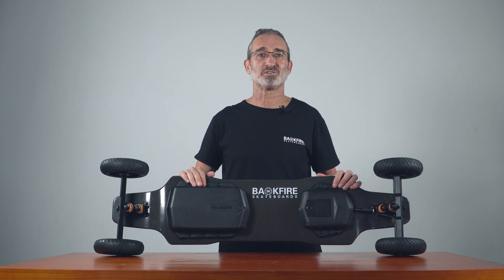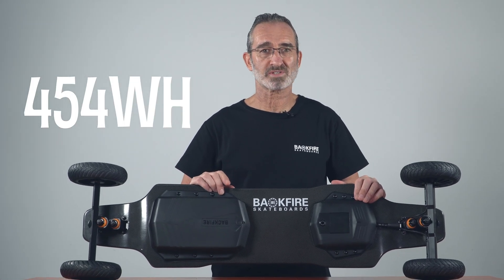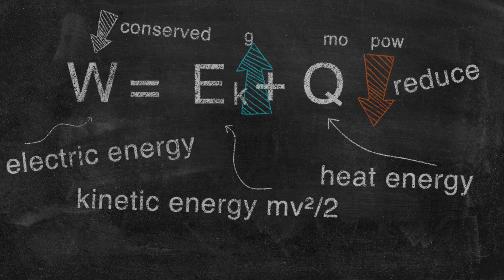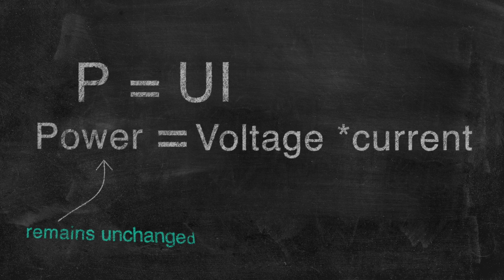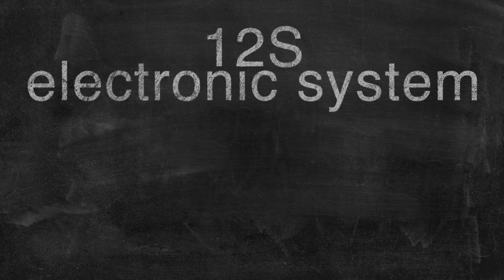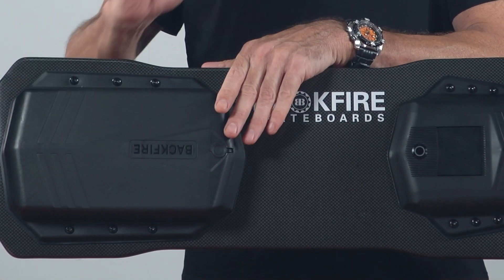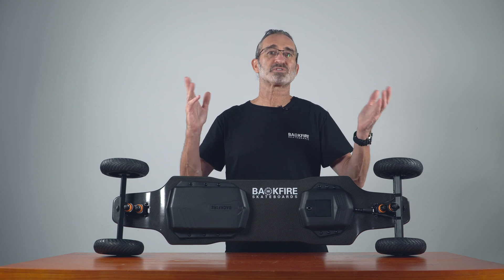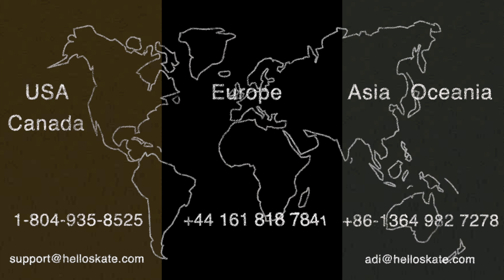Why BACKFIRE choose 12S 50.4V high voltage system as the X2 G3 system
Why BACKFIRE choose 12S 50.4V high voltage system as the next general-purpose system

When energy is conserved, it can be converted into different forms. The electric energy generated by the battery will convert, in part, into heat...
If one can reduce the heat generated by the battery, the saved energy can be used to generate more power, thus more range...
There will also be heat generated by the friction of the motor parts... When the current is reduced, the energy consumption from the battery can be greatly reduced, and, in turn, so will the heat generated by the motor...
This energy saving is in the form of kinetic energy, which supplies the motor. That is to say, by reducing the energy consumption and improving the efficiency of the whole system, the skateboard can achieve more range

This formula may be familiar: P=UI
Power = Voltage *current

When the input power remains unchanged, as long as we increase the voltage, we can reduce the current, so as to reduce the heating of the whole system and improve the efficiency. Therefore, the 12S electronic system (voltage is 50.4V when fully charged) is far superior to the 10S electronic system (voltage is 42V when fully charged), which is commonly used in the market.

⚡️ RECOMMENDED FOR BACKFIRE RIDER

❓ FAQ

Where is board ship from?
Boards in the EU ship from depo in Hamburg, Germany but sales support and customer service is in Windermere in the UK. Boards in the USA ship from our LA office and they also deal with service and support. Our main manufacturing and development office is in the Shenzhen region of China.

How do I pair the remote with the board?

Can Backfire be used like a normal skateboard when it's out of power?
Yes, our boards are totally push friendly and will ride like a traditional skateboard when not on the throttle or when there is no battery.

Is my Backfire board waterproof?
The waterproof level of Backfire boards is IP55.
Riding over small puddles will not damage the board, nor will riding in light rain, however never submerge the board in the water and stop riding if the conditions lead to standing water on roads or track.
When you have finished riding in wet conditions it's important to dry the board off with a rag and then spin the wheels using the motor and remote for two minutes to remove any access water. If the board did go through deeper standing water it may be a good idea to remove the outer case and gentle towel dry any visible water and then leave the board in a warm dry place.
Never leave a wet board upside down in the damp or this can cause the water to bypass the seal and ingress into the electronics. Your remote should also be kept dry and warm after use in the rain.